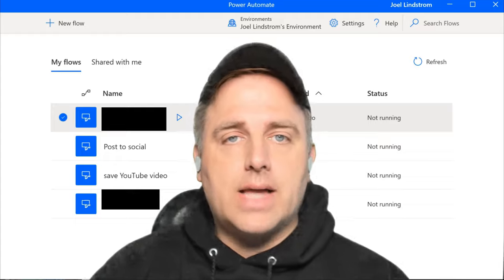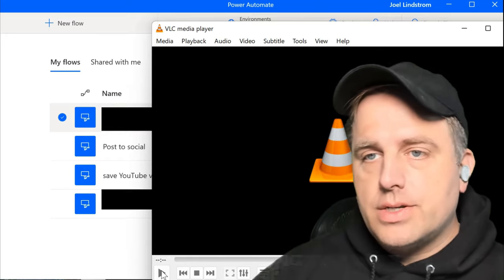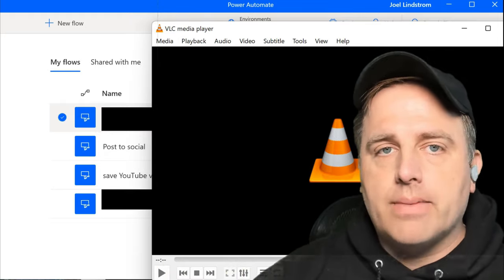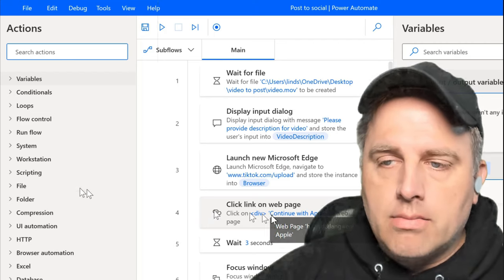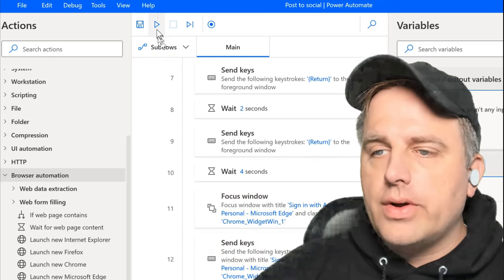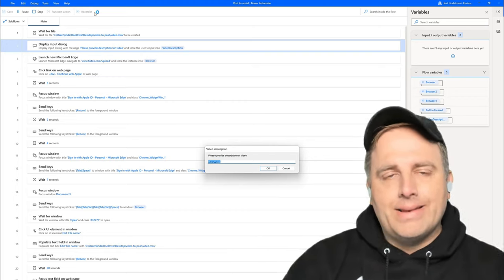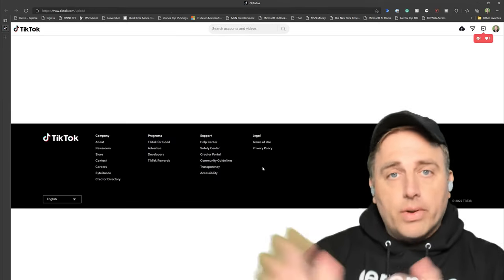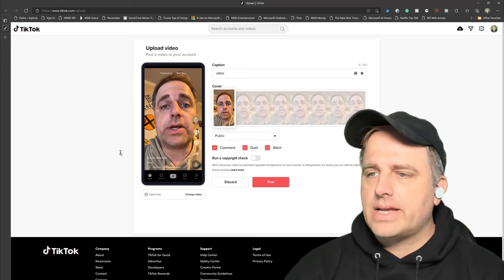Automatically post videos to TikTok and YouTube Shorts. Automate video uploads to YouTube and TikTok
Did you know that there is a free tool for Microsoft Windows that you can use to automatically post videos to TikTok, YouTube shorts, and other social video platforms at the same time?

I post regularly about dad and work life, and the technology that I use for both.